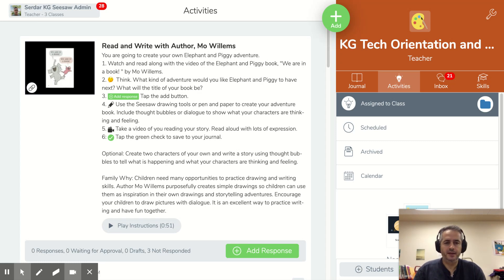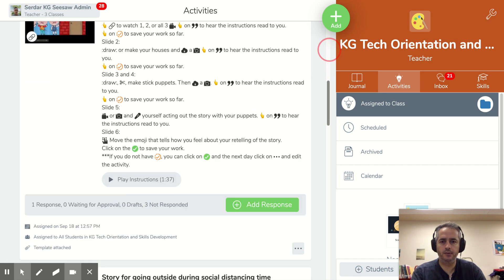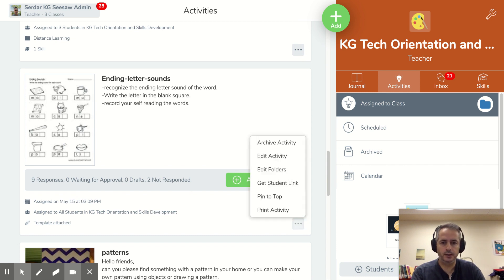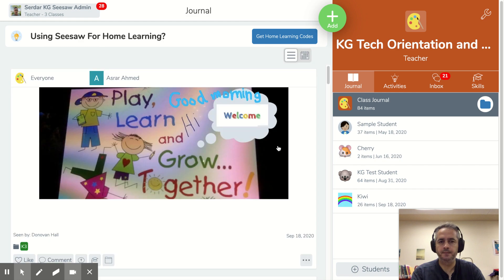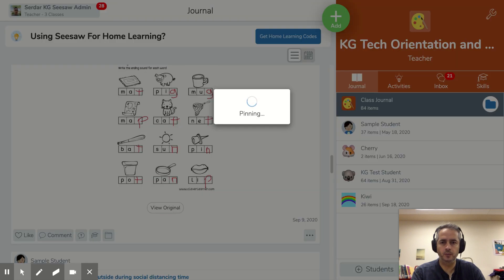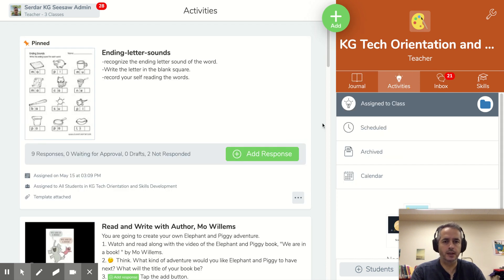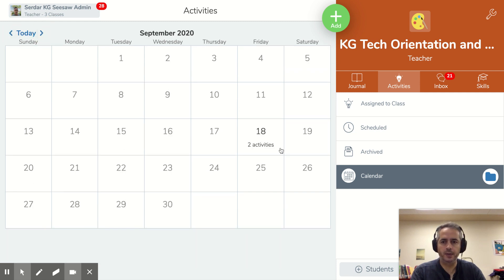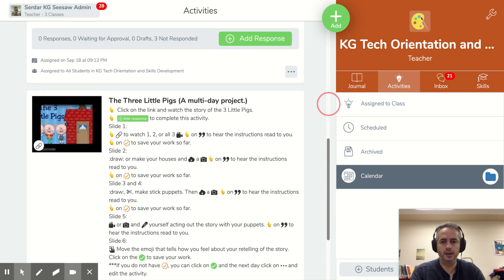Pin to top your activities in Seesaw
Now you can Pin to Top your activities or Journal Posts to the top. Also, you can view the activities in Calendar view.